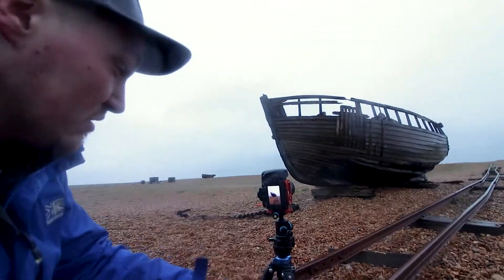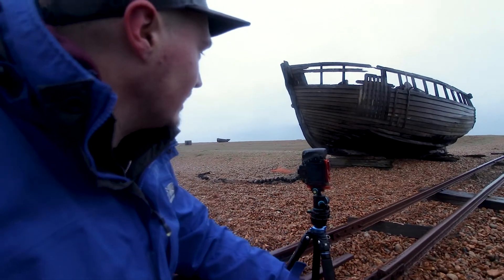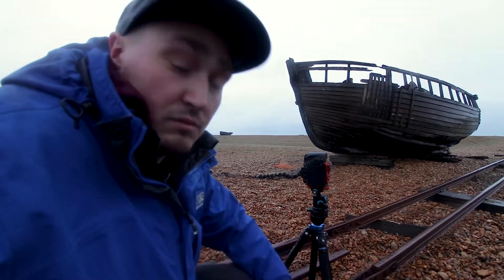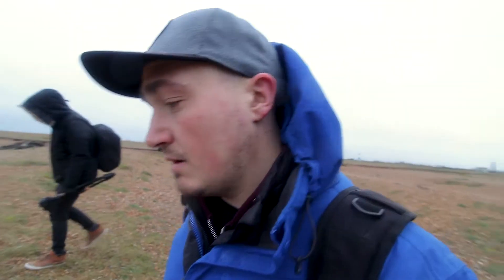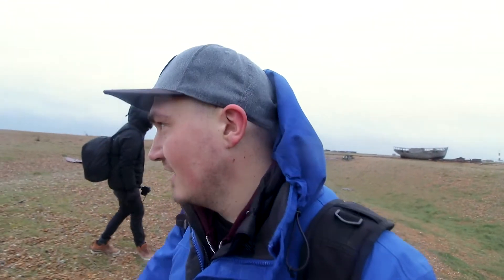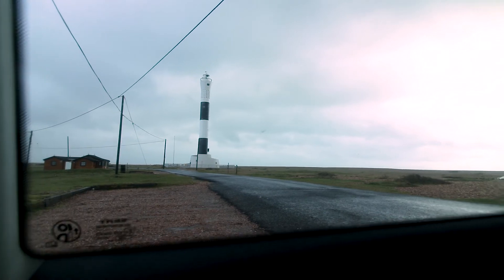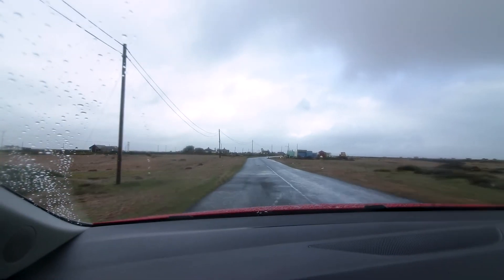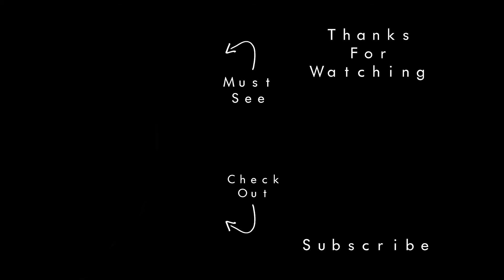Sunrise at Dungeness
So after heading out super early to get to my location over at Dungeness for a spot of sunrise photography.

and also find me for more images over on my Facebook, Instagram and Twitter.